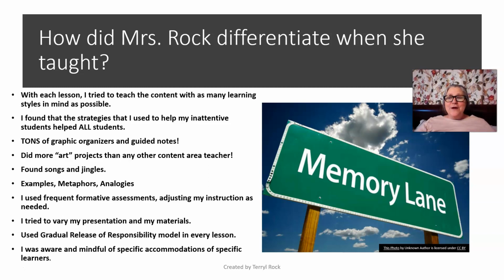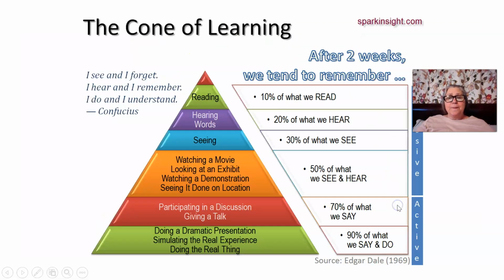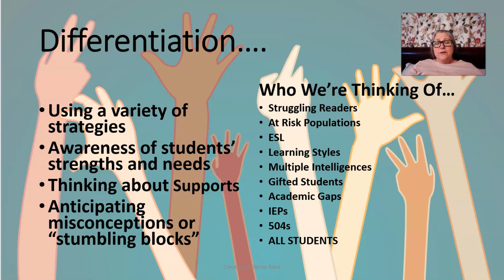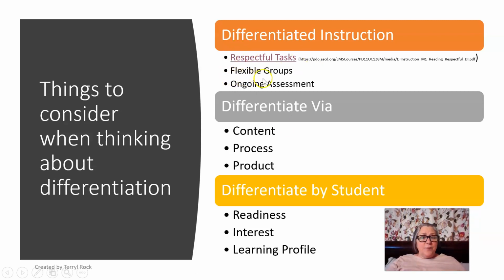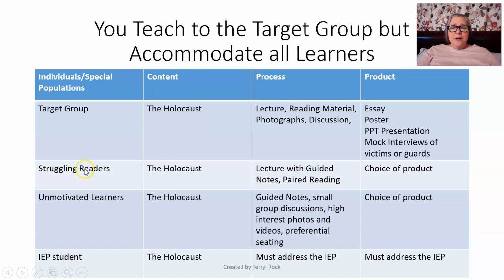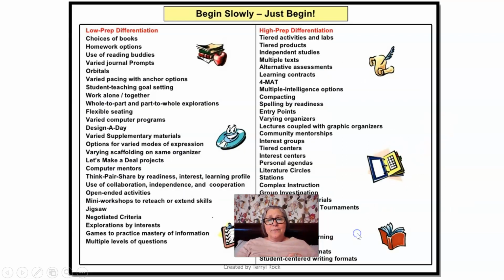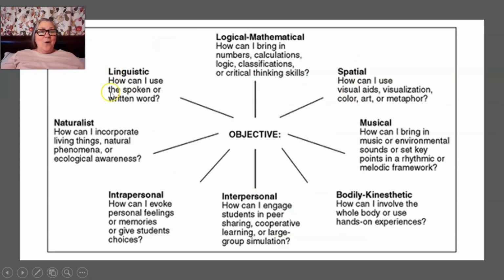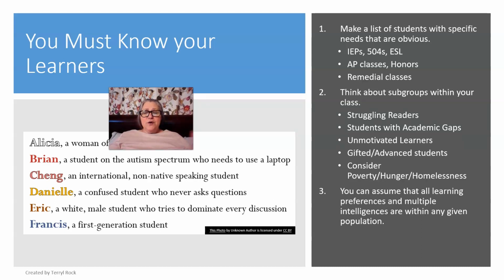Importance of Knowing & Supporting Learners